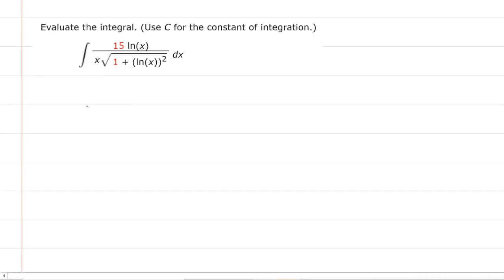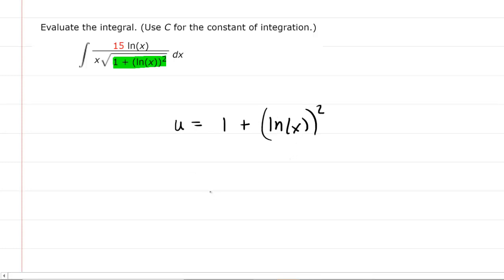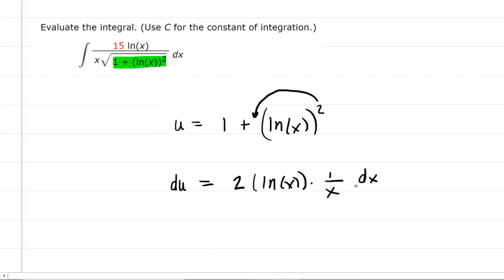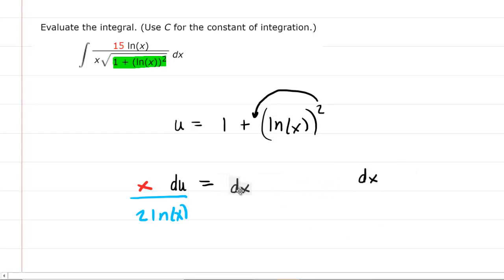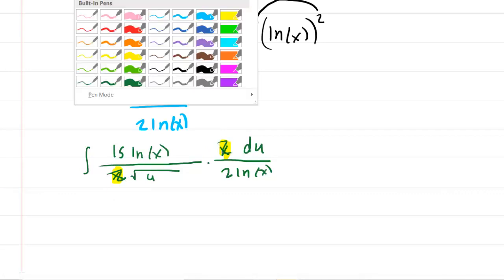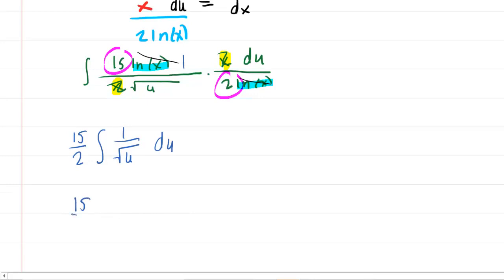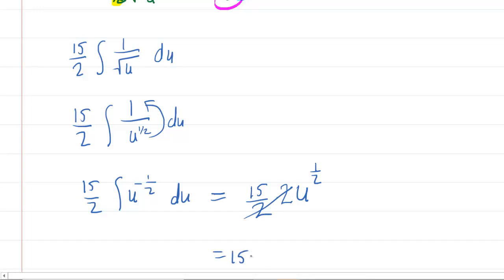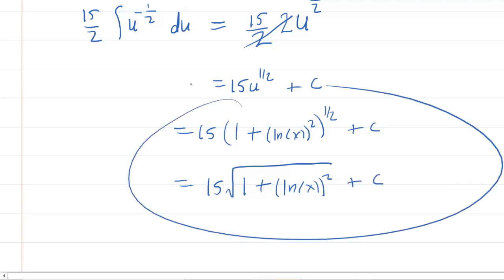Evaluate the integral. (Use C for the constant of integration.)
15ln(x)/(xsqrt(1+(ln(x))^2) dx